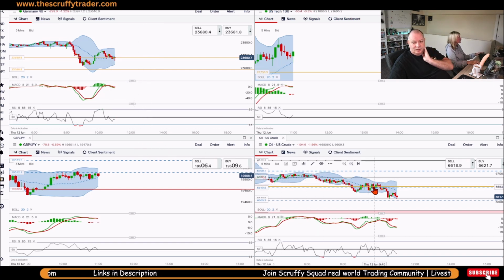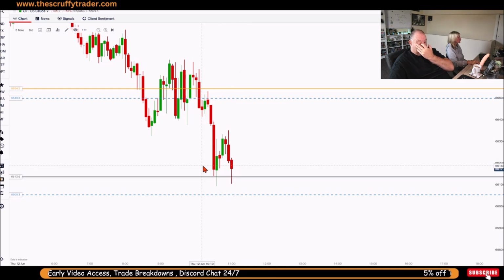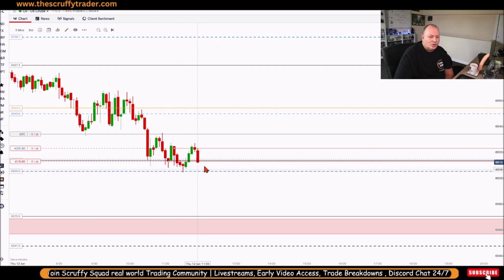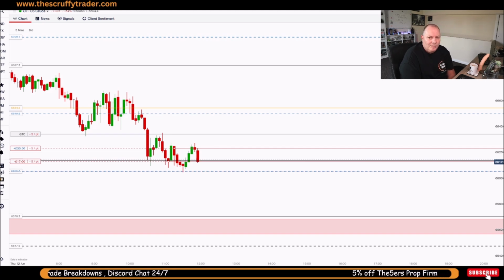2 Live Scalps: Oil & US100 – Fast Trades, Real Money